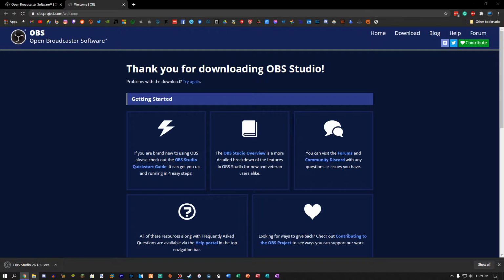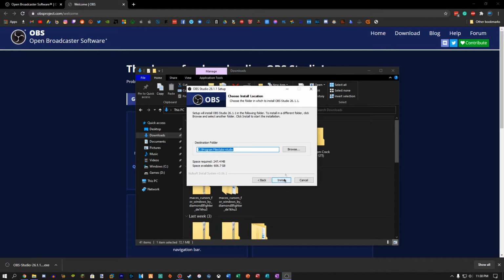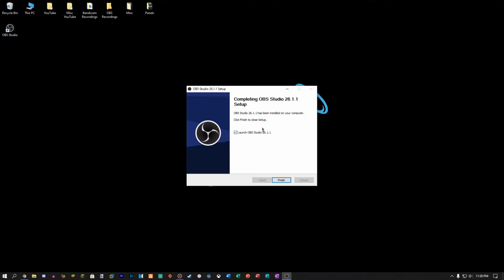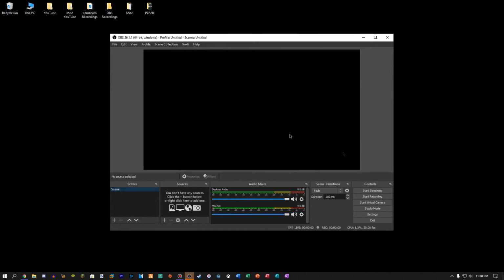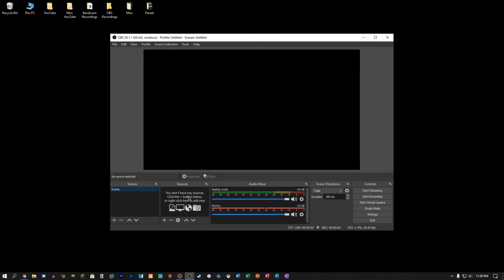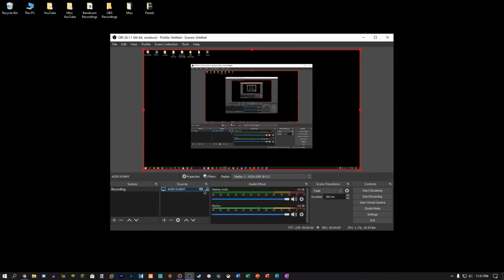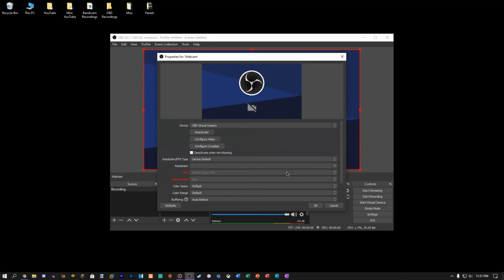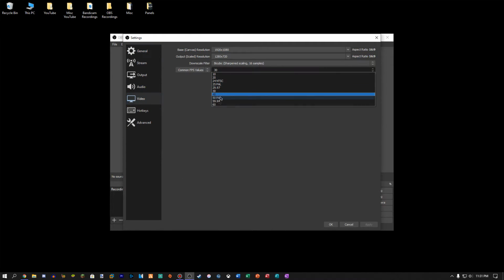How To Install OBS Studio For Windows! (2021)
If you would like to download the wallpapers seen in any of my videos, download the folder

This channel would not be possible without the help from Vermont Computing! Check out their website! They will help you build a PC, Gaming PC, or even fix your phone!

Computer Specs, other information:
Intel Core i7-4770K 3.5Ghz, 32GB of Patriot 1600Mhz DDR3, EVGA Nvidia GeForce GTX 1060 6GB, AOC C24G1A 24" (165Hz), Dell SX2210B 24" (60Hz), Coolermaster CMSTORM Devastator Gaming Keyboard, CMSTORM Devastator Gaming Mouse, Lenovo Erazer X510

Recording:
OBS Studio
Editing: